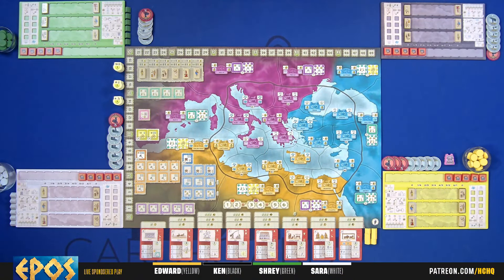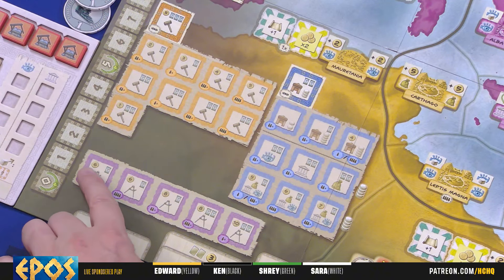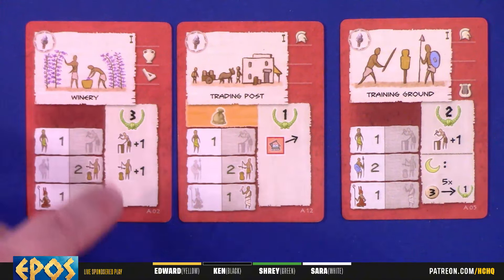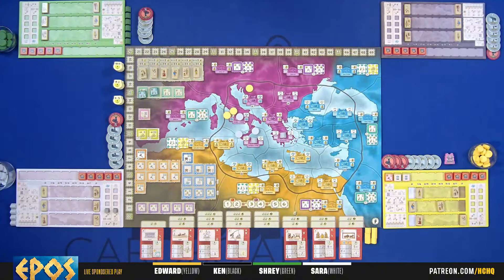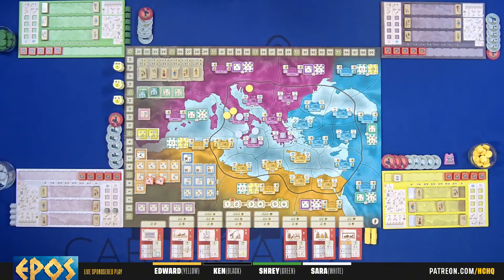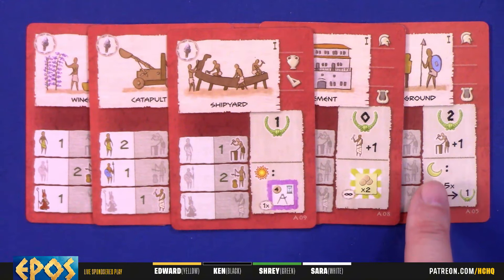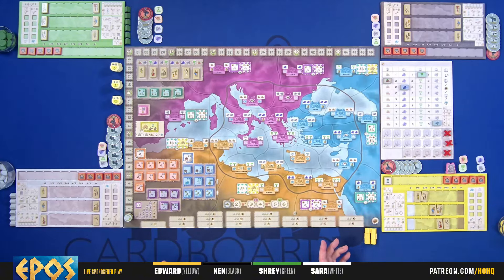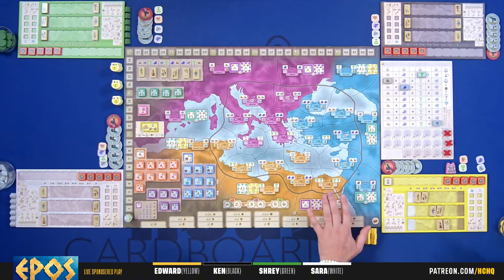EPOS: A Gentes Game - 4p - The Rules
Are you interested in learning how to play EPOS?  Here is your chance! Edward teaches you how to play in this video.

Heavy Cardboard
321 Main St.